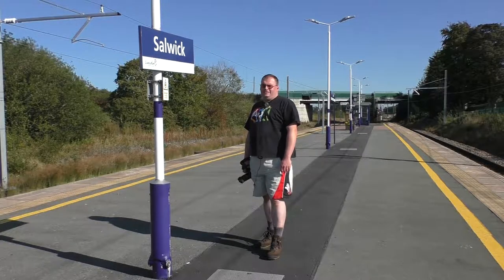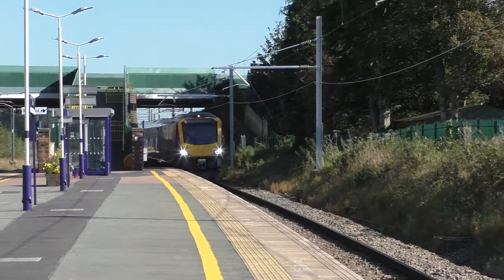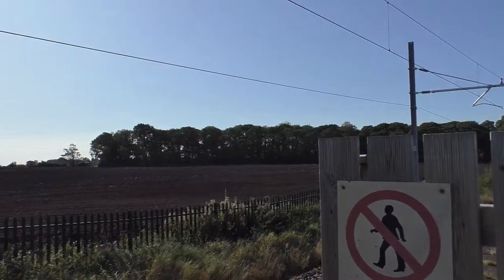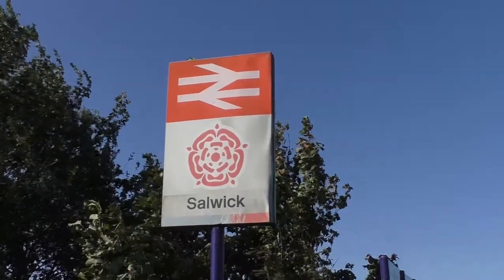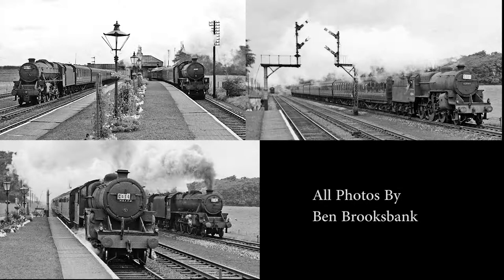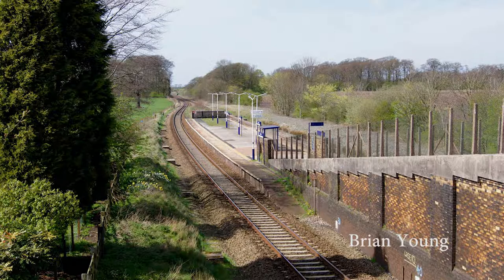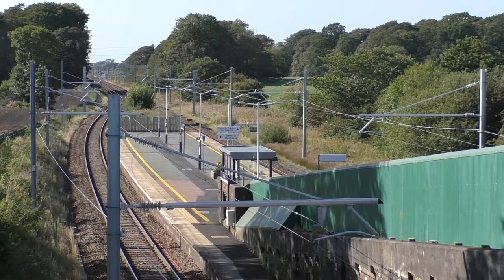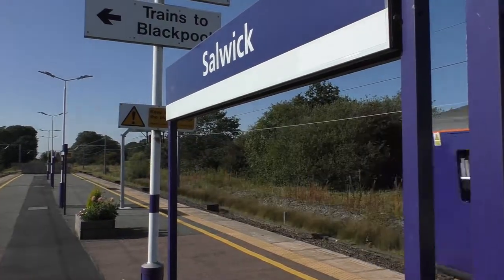Every Northern Station Salwick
A brief history of Salwick station on the Preston to Blackpool line.